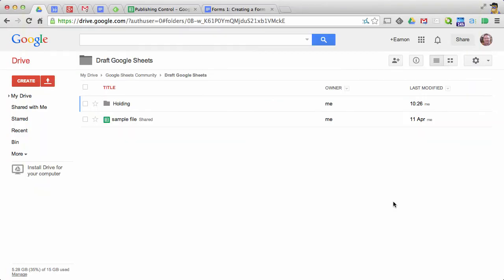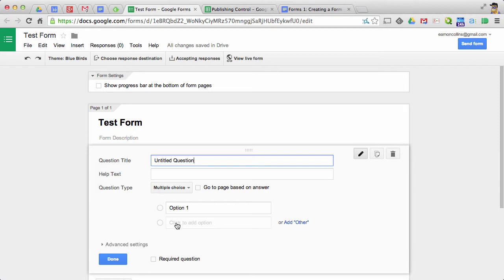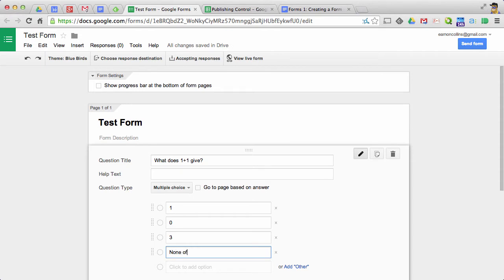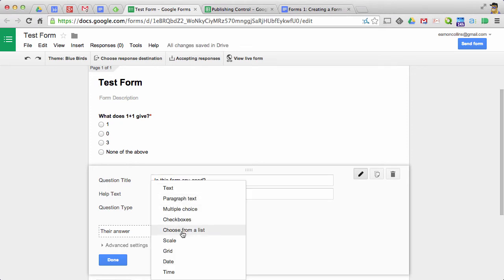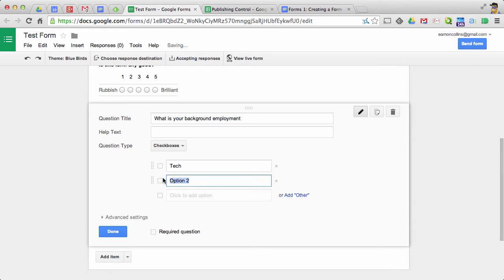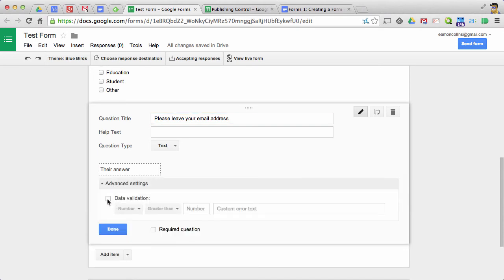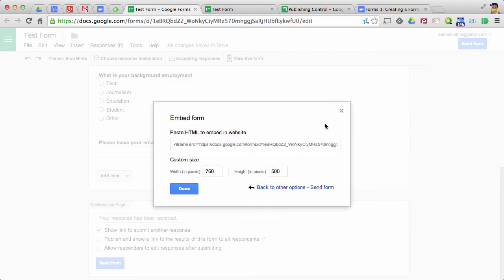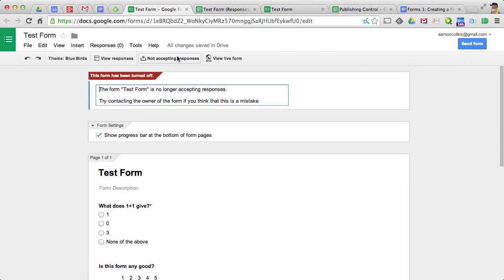Forms 1 Creating a form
How to create a form in Google Sheets